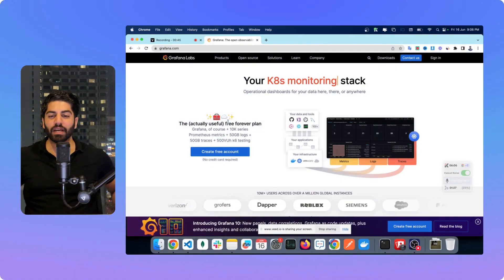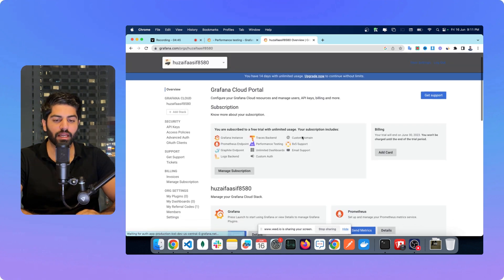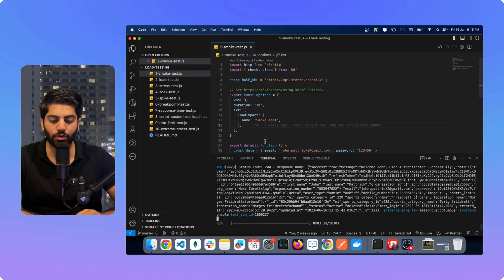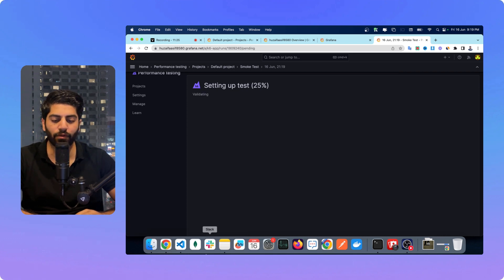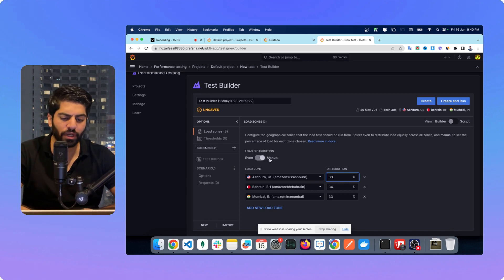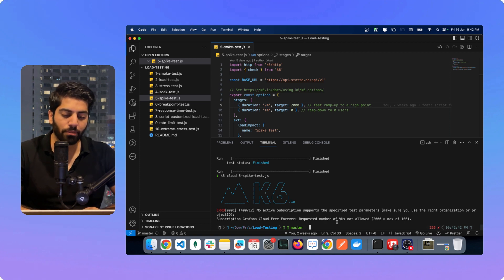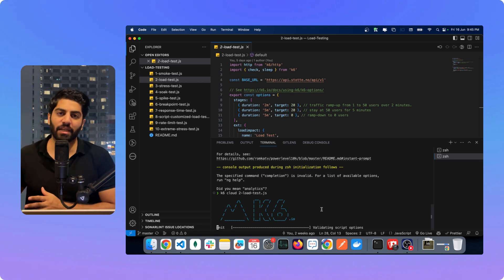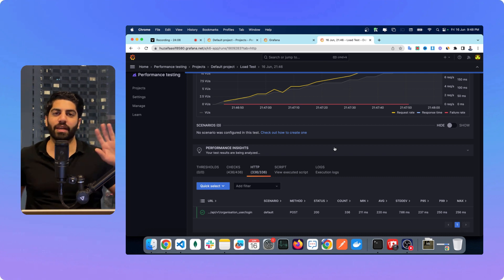Maximize Performance Testing | Integrating k6 with Grafana for Cloud Testing (Part 2)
Hello, I am Huzaifa Asif, I create videos regarding Software Tutorials, Tech Talks, and PodCasts.

This video is Part 2 of our series on integrating k6 and Grafana for superior load testing. If you haven't watched Part 1 yet, I would suggest you watch it first before moving on to Part 2. Here is the link to Part 1:

Maximize the power of k6 and Grafana to unlock valuable insights into your cloud infrastructure.

Learn step-by-step how to harness the combined potential of k6 and Grafana for seamless load testing.
Find advanced techniques for analyzing and interpreting performance metrics.
Gain a deep understanding of your cloud application's scalability, responsiveness, and stability.
Visualize and monitor crucial performance indicators with Grafana's intuitive dashboards.

Don't miss out on this opportunity to supercharge your cloud performance and drive success.

Join us in Part 2 of this informative series and unlock the full potential of load testing with k6 and Grafana. Get ready to take your cloud performance to new heights!